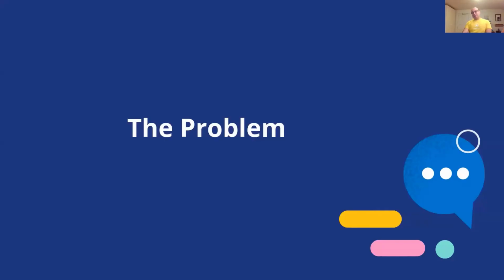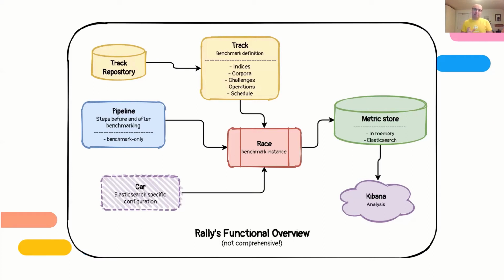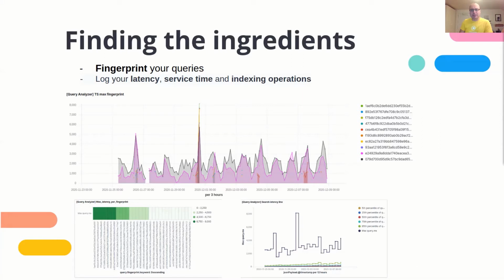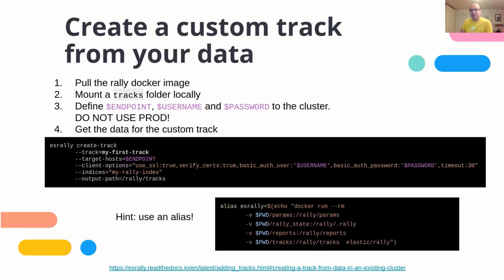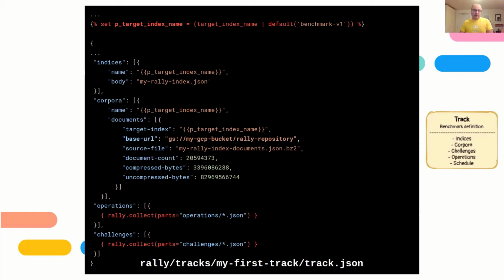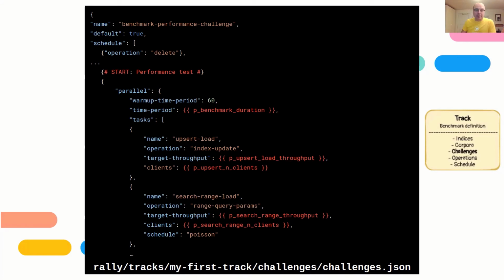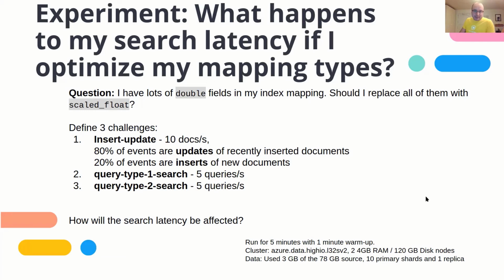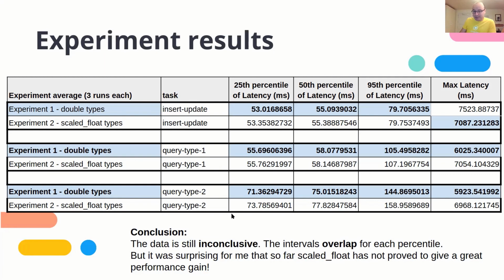ElasticCC: Creating a custom track in rally to benchmark your production cluster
With Marco Bertani-Økland

During this talk I want to present our experience of building a custom track with Rally for a customer case. Our customer needed a tool to reproduce the load as close as possible to the production load. We discuss how we build fingerprints for all query types, classify the queries according to latency, and how we created a custom track in rally to benchmark their current setup. This tool allows now our customer to take data driven decisions when making changes to their current architecture.

I will also discuss our lessons learned when working with Rally. This is definitely a tool you should have under your belt.